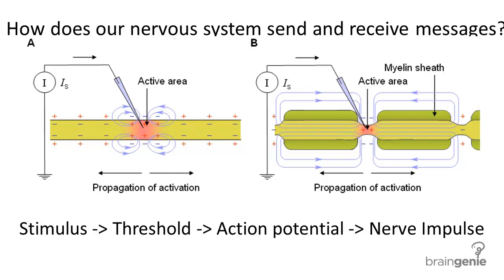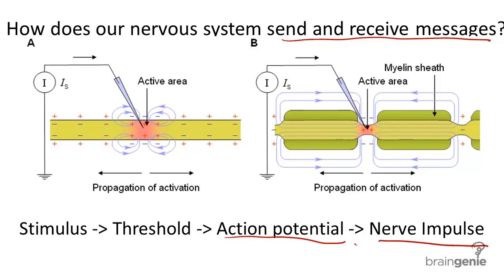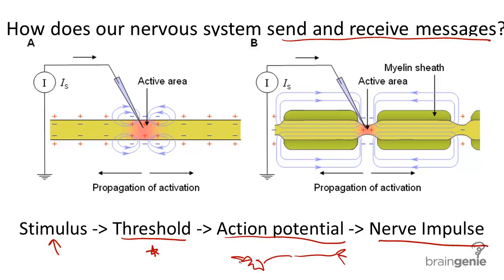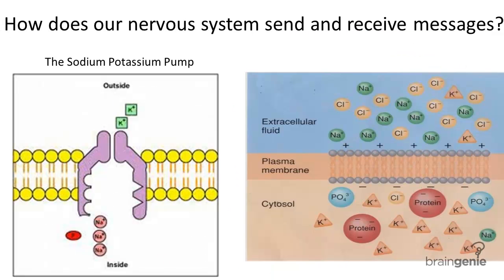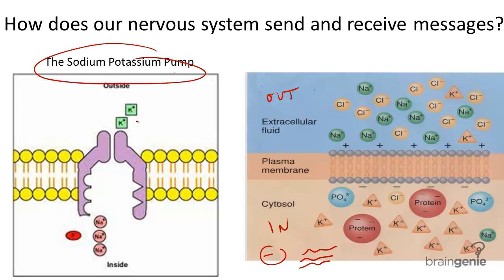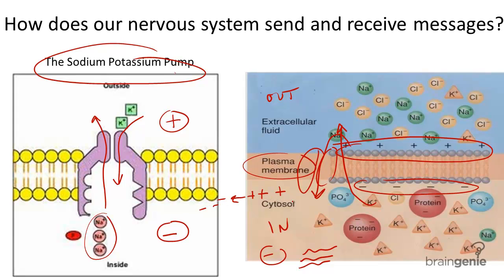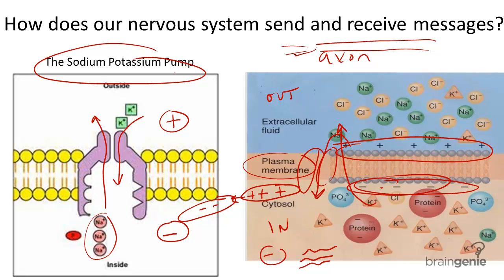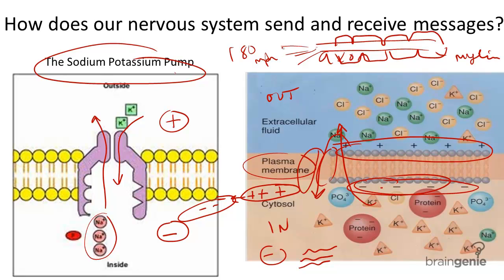8.1.5 The Nerve Impulse